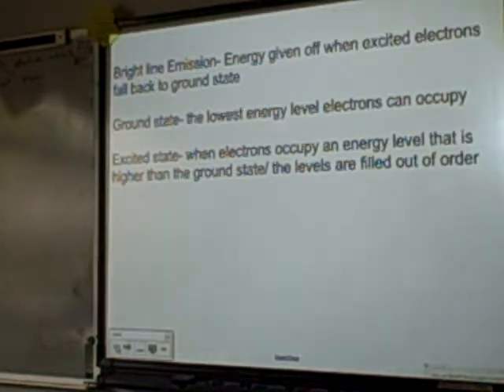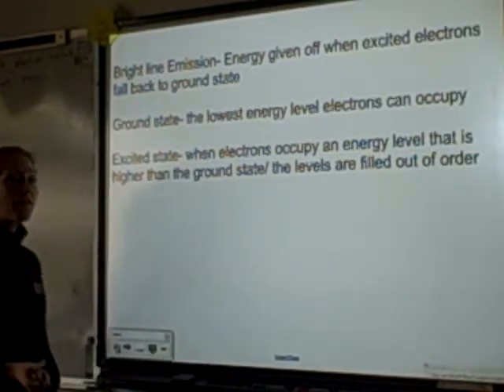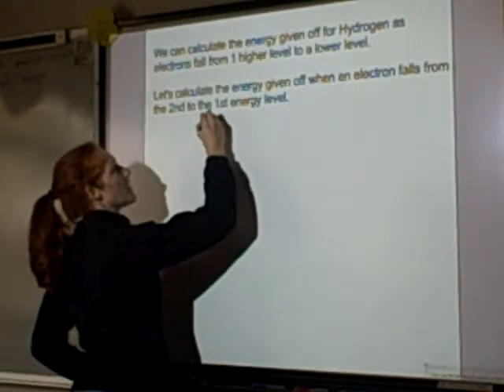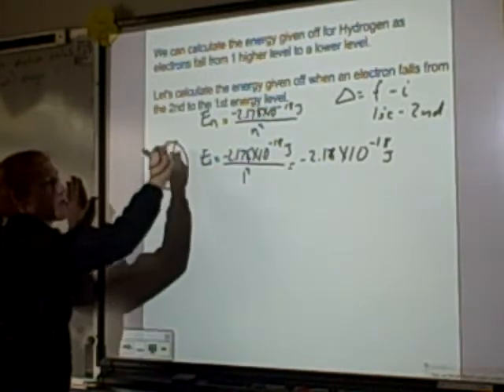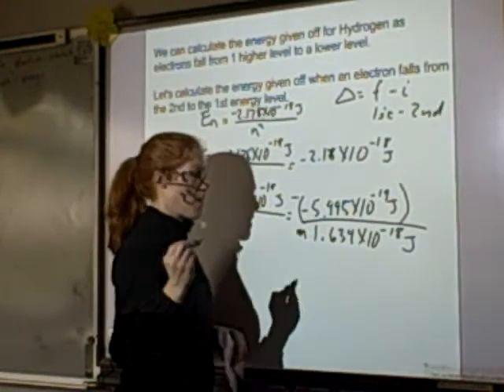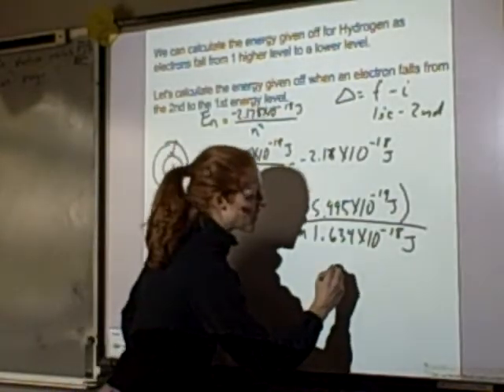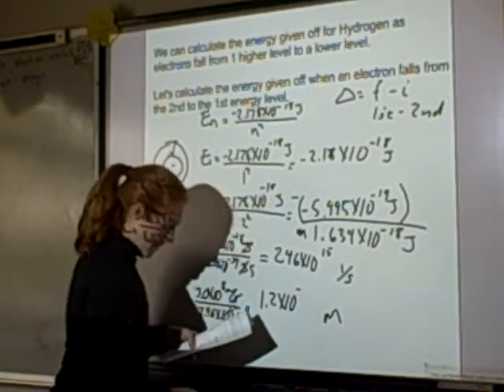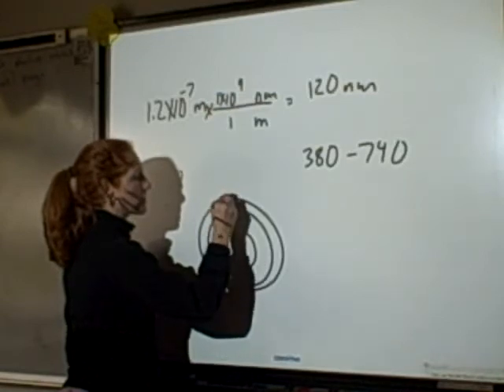Bright line emission.AVI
Calculating energy and wavelength of that energy emitted when an electron falls from a higher to a lower energy level in a H atom.